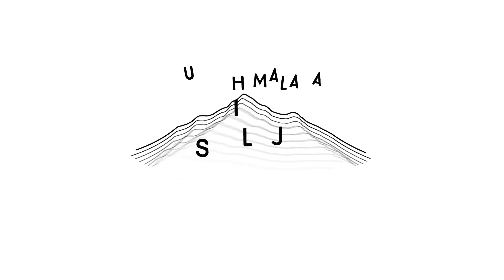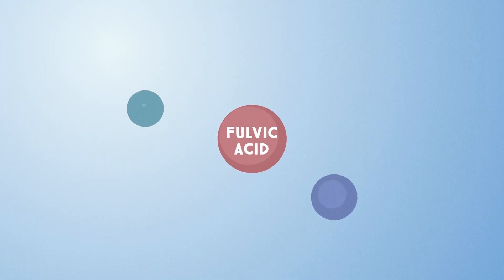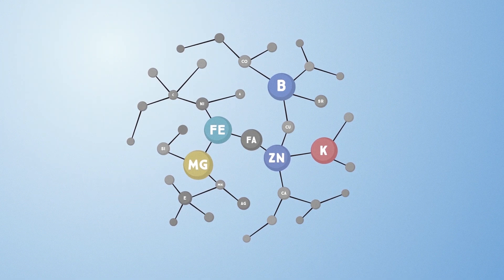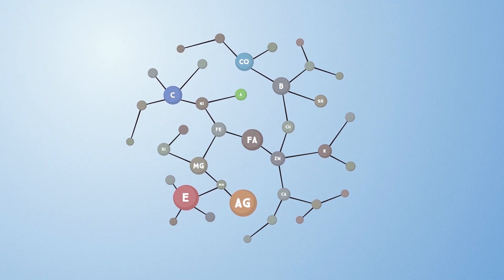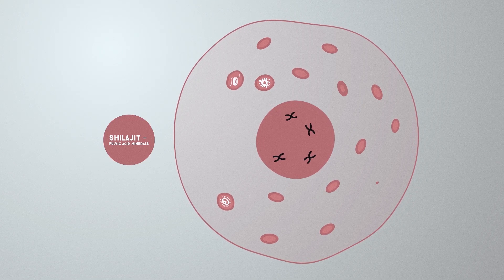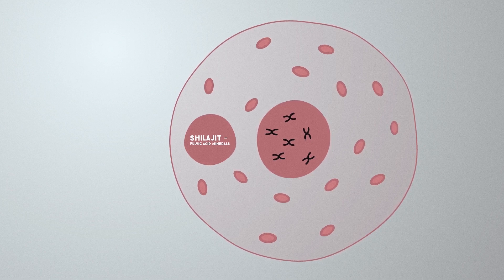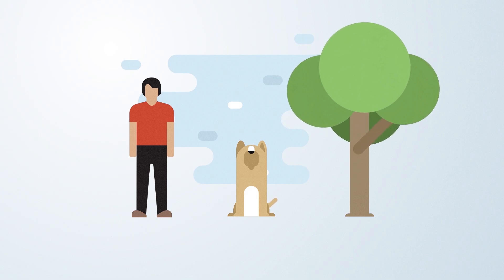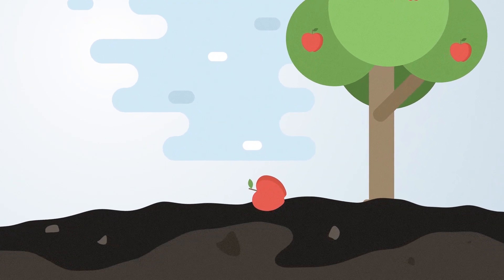How Shilajit Works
While each of the components found in Shilajit are impressive when singled out, the overall result creates a substance with properties like no other found on the planet!

The combination of fulvic and humic acids, trace minerals, plant resins, polyphenols and organic acid complexes make Shilajit a truly complicated product - something only nature could have created over millions of years.

When ingested, the fulvic and humic components appear to kick start our mineral metabolism as well as promoting cell wall permeability, allowing all of the nutrients inside Shilajit to easily get through to where they need to go.

The organic acids, plant nutrients and minerals support all parts of the cell with everything they need to restore themselves, facilitating heightened energy output, efficient protein and enzyme production as well as bolstering our body's natural defense and healing mechanisms.